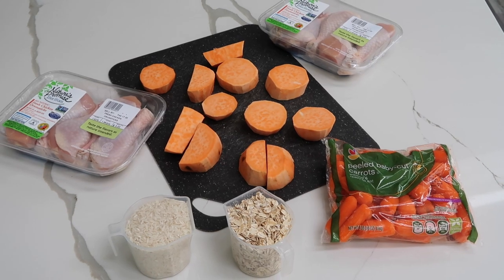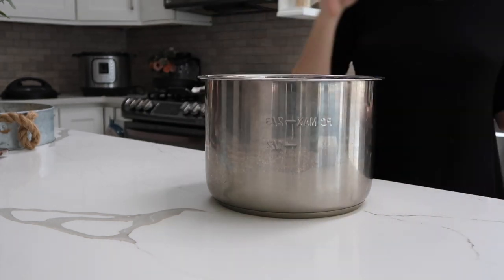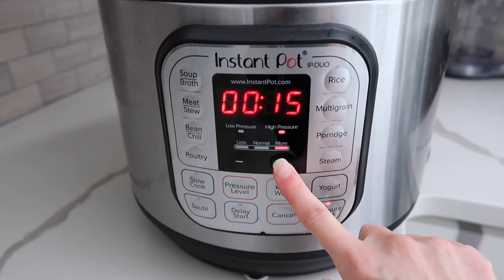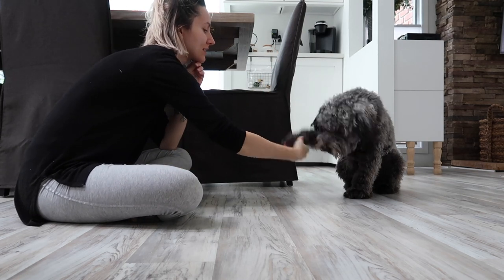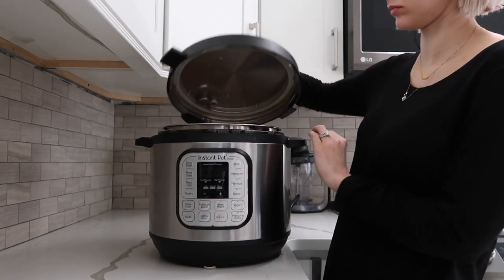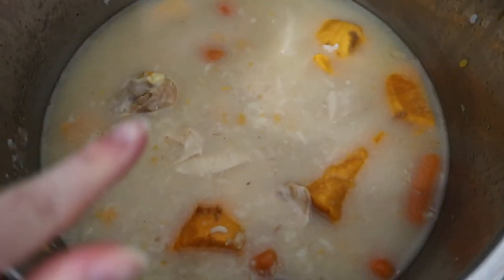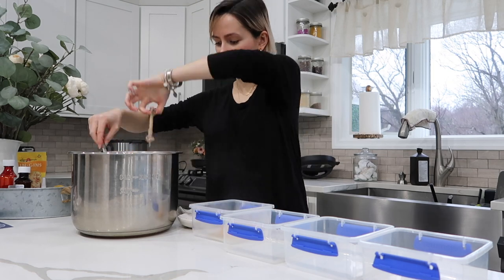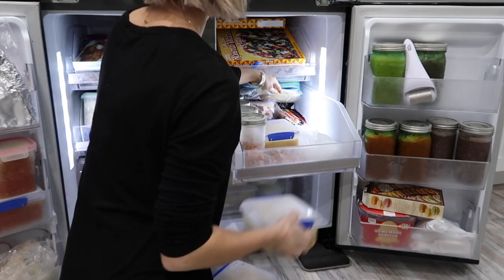DIY Healthy Dog Food | Instant Pot Meal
Hey guys! Just sharing with you how I make Ollie's dog food in an instant pot. It takes only 30 minutes to cook and he loves it! I portion them and then freeze them so he has food ready for a whole month.

I get a lot of questions of what Ollie's breed is and he is a whoodle! A wheaten terrier poodle mix. He was fully black when we got him at 4 months and then he changed into this unique, beautiful color!

Products seen:
instant pot
food containers

Check out his new Instagram, where I show you how he looked as a puppy and grew up to be this cute little boy!

Ever need your hair or makeup done for a wedding or special occasion. I am a freelance makeup artist based in New York but willing to travel anywhere. @paulina_allurebeauty